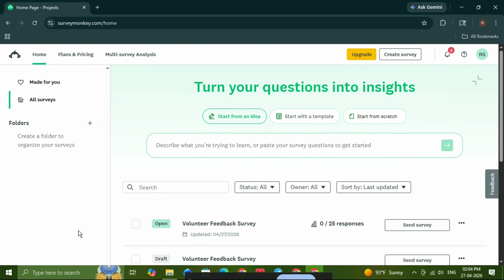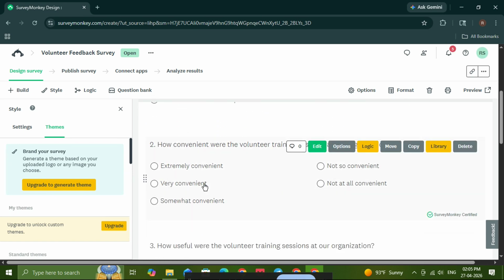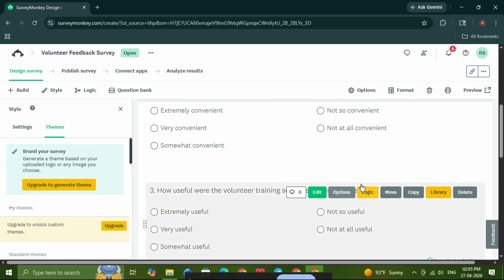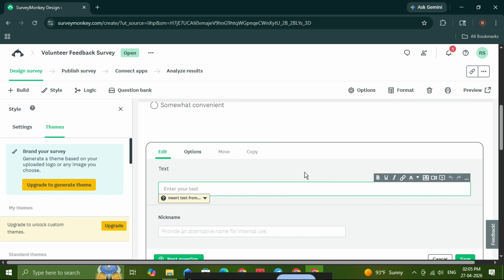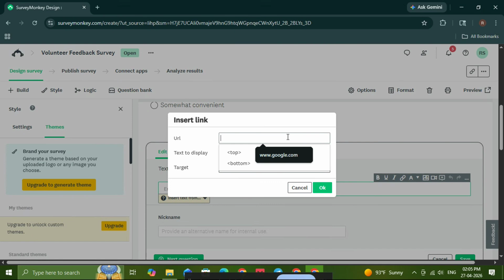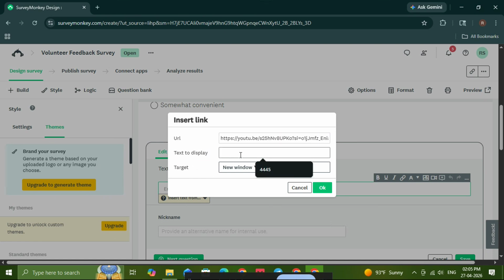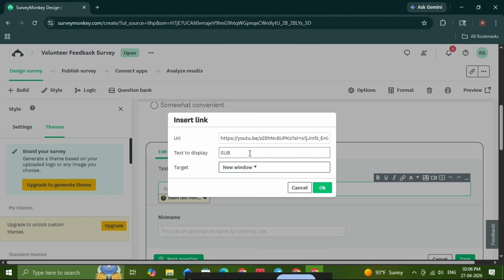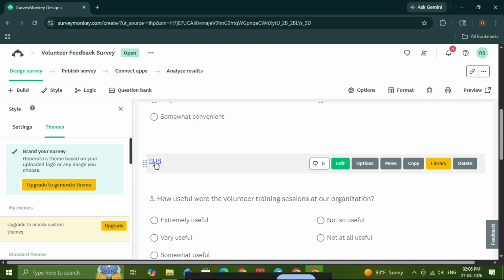How To Insert Hyperlink In SurveyMonkey (Easy Guide)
Learn how to insert a hyperlink in SurveyMonkey by adding a text block, using the link tool, pasting your URL, and saving the survey.
This quick tutorial is perfect for adding clean clickable links to your survey text without confusion.

🕚Timestamps:
0:00 Intro
0:18 Go To SurveyMonkey
0:32 Open Or Create Your Survey
0:44 Add A Text Block
1:03 Insert The Hyperlink
1:29 Set The Display Text
1:49 Confirm And Save
2:08 Outro

✍️What You'll Learn In This Video:
• How To Insert A Hyperlink In SurveyMonkey
• How To Add A Text Block Inside A Survey
• How To Paste And Format A Clickable URL
• How To Set Custom Display Text For Links
• How To Save Survey Changes Properly

💡Pro Tips:
• Use short display text instead of showing the full URL.
• Double-check that your link starts with the correct web address.
• Keep linked text clear so respondents know what to expect.
• Test the survey before sending it out to make sure the hyperlink works.